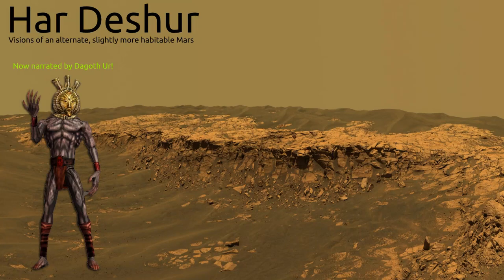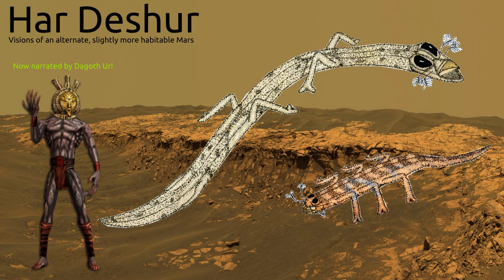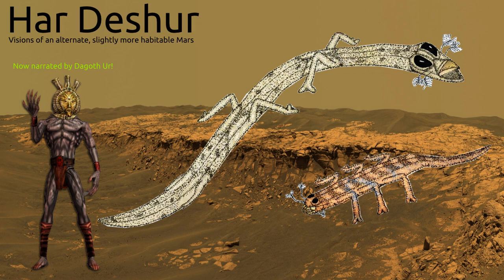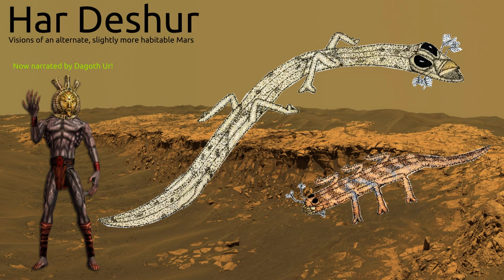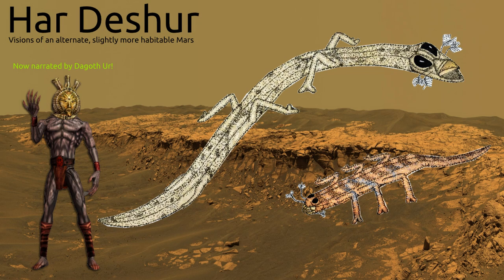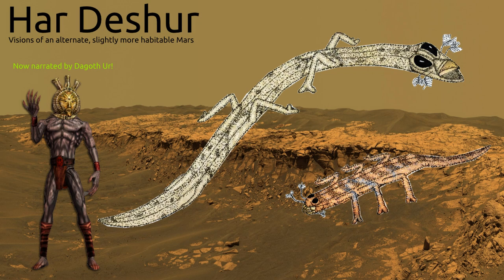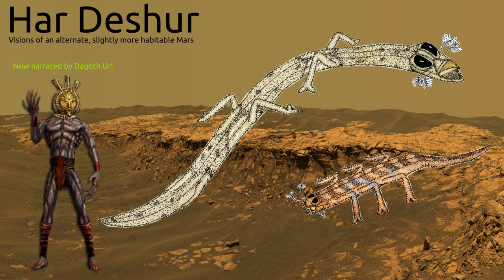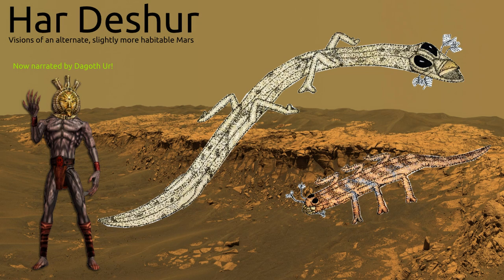Dagoth Ur narrates Har Deshur: Ifrit and Tynus (Introduction to the Onychognatha)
(Ab)using the wonders of modern AI technology, I have enslaved the demigod Dagoth Ur from Morrowind and made him read out my spec-evo project Har Deshur, which is a thought-experiment about what the planet Mars might be like today if conditions were just slightly different. In this part we learn about the desert creatures Ifrit and Tynus, as well as the phylum they belong to.